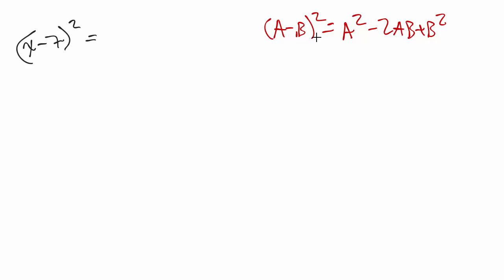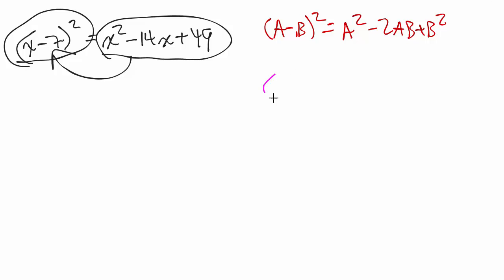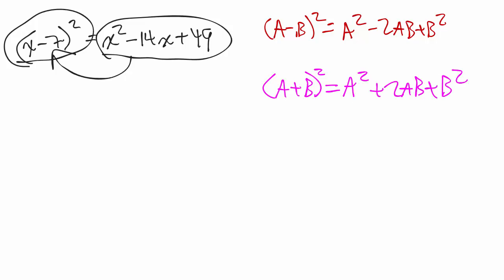Factoring Trinomials, Binomial Squared 4, Negatives 1